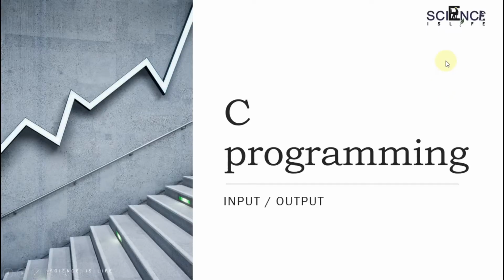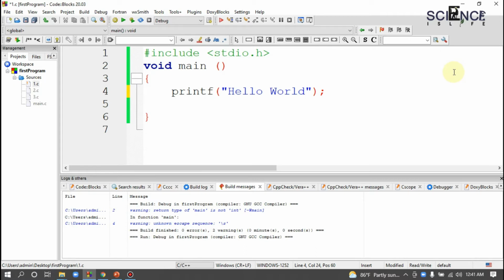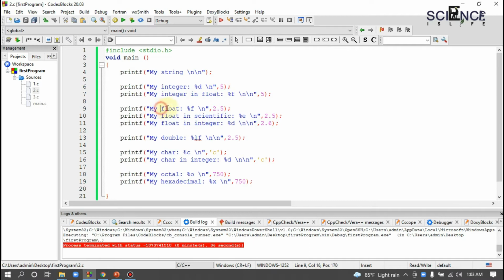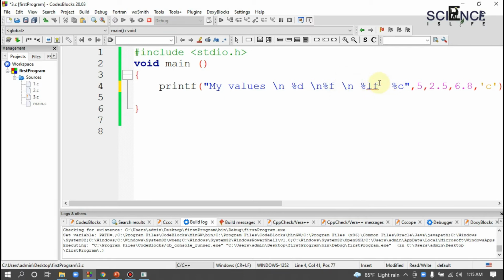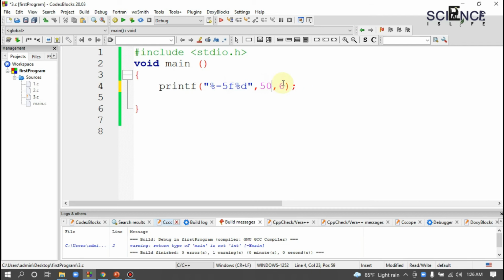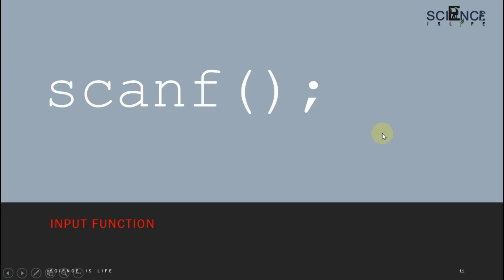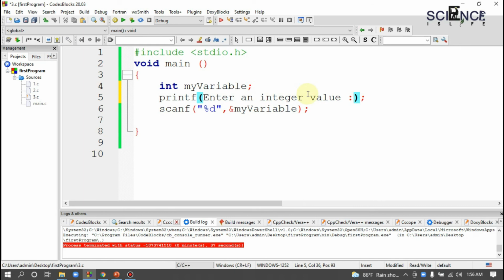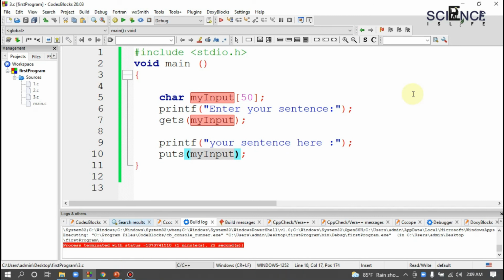Tutorial 02 | Input/ output functions -printf(),scanf(),gets(),puts() |C programming for beginners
In this video you can learn what are the predefined input , output functions and you will learn how to display some thing in console screen or allow the user to input some thing in console screen in C programming. All these things are well explained and practically showing by using code blocks.

These are the chapters for each function that we explain here.
     00:00        - Introduction
     00:20        - printf()
     00:33:40  - scanf()
     00:42:36  - gets()
     00:44:44   - puts()

Other videos related with C programming basics